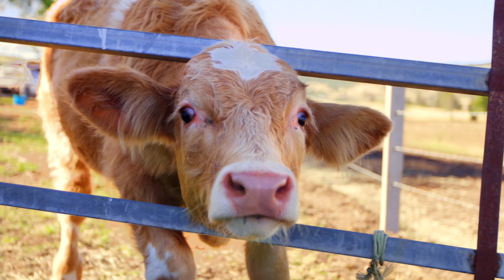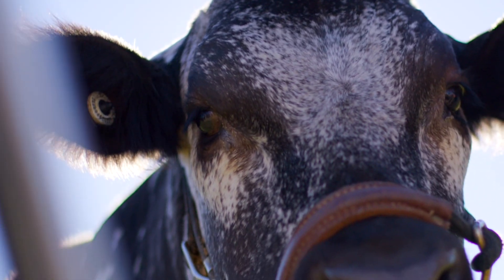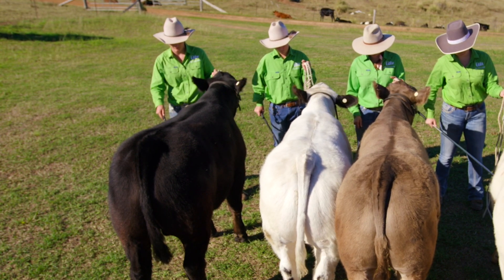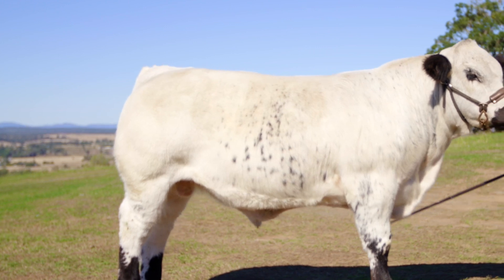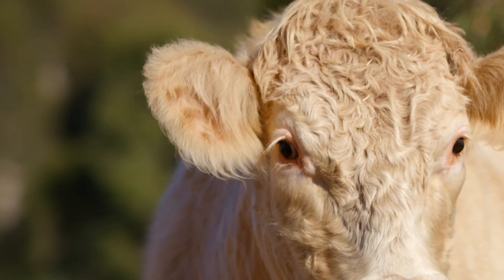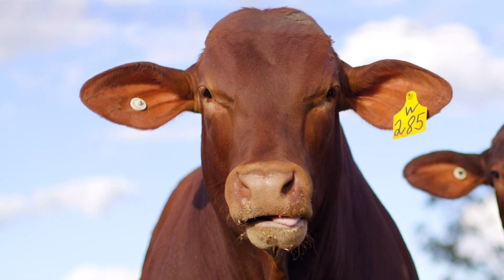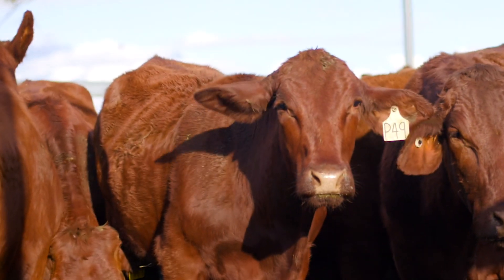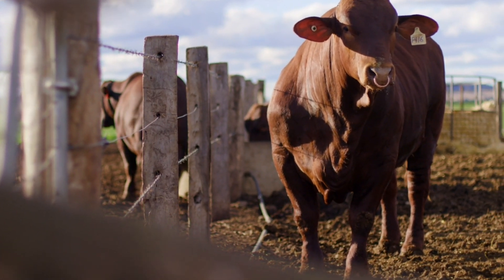How to judge beef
Learn how to judge Led Steer & Stud Beef as Beef Committee Chair, RNA Councillor Gary Noller, explains the qualities to look for in Beef Cattle.